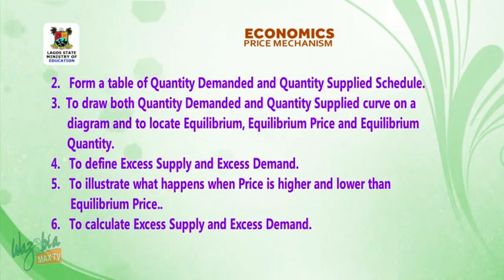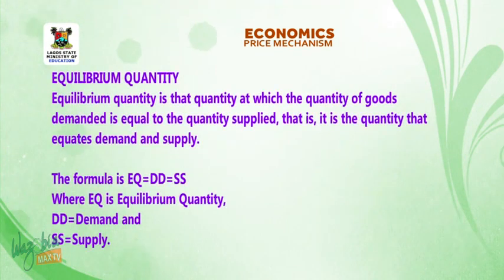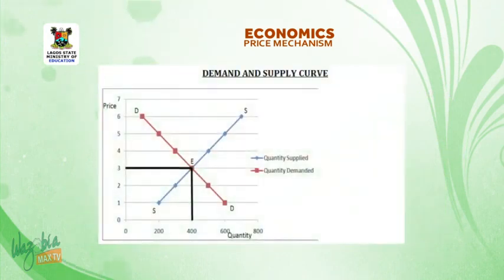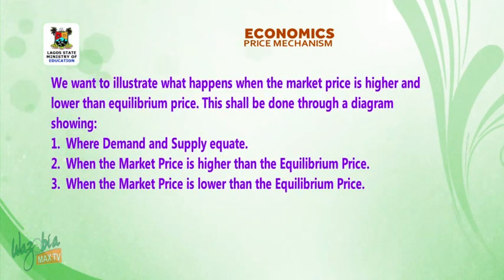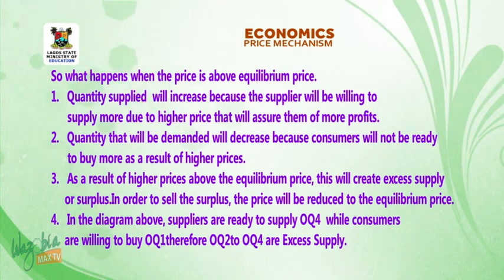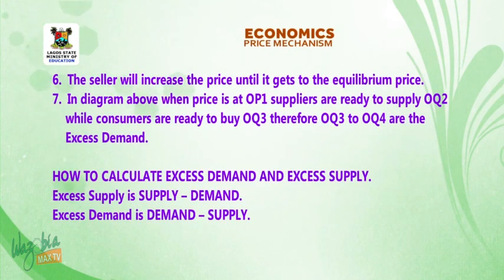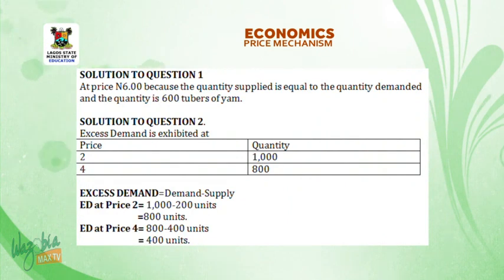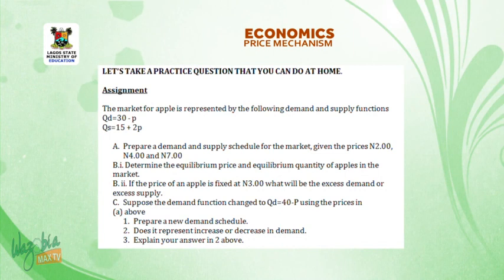SSCE, WAEC, NECO - ECONOMICS PRICE MECHANISM